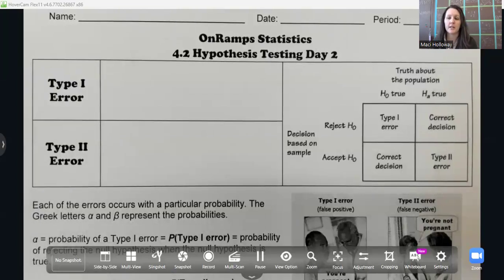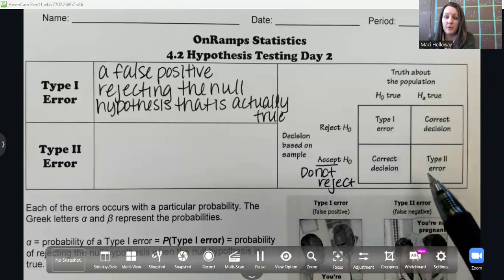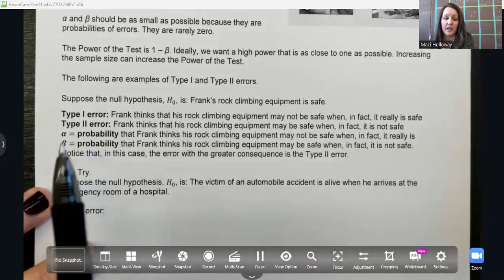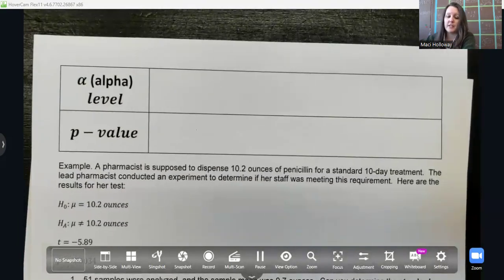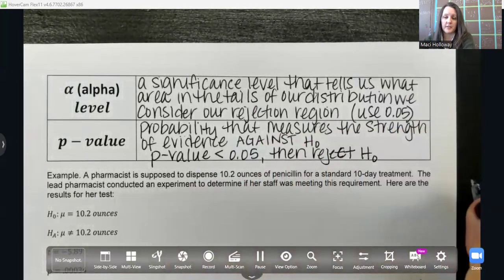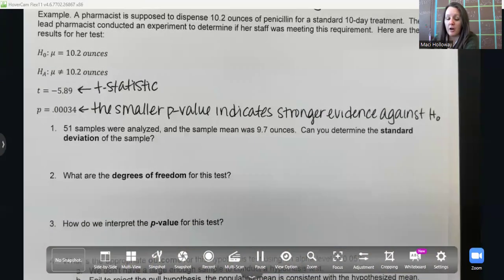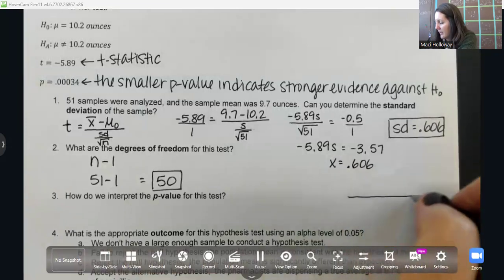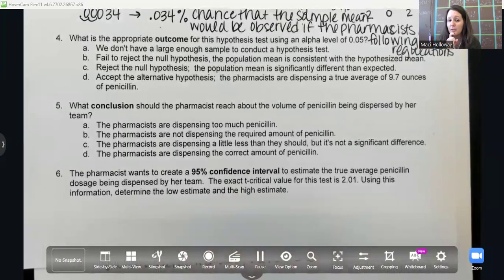Statistics OR 4.2 pvalue and alpha level